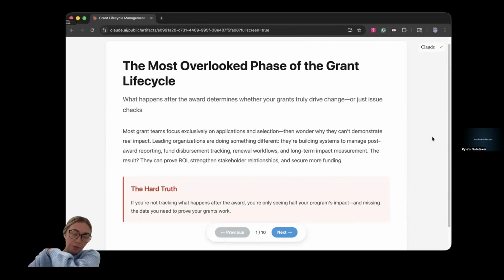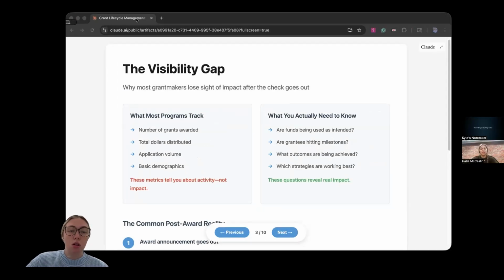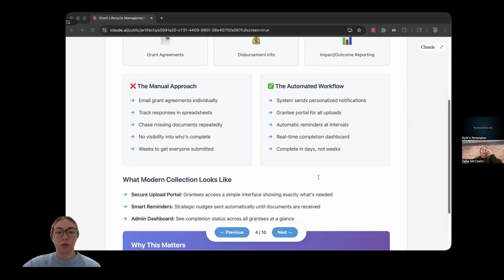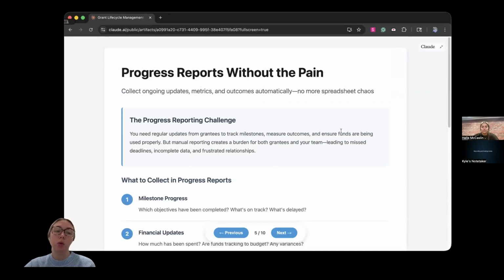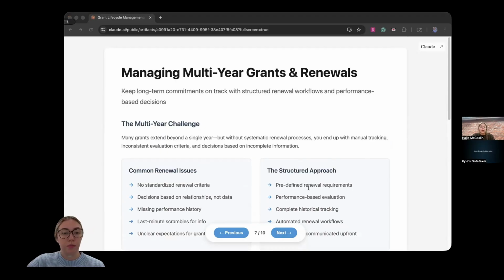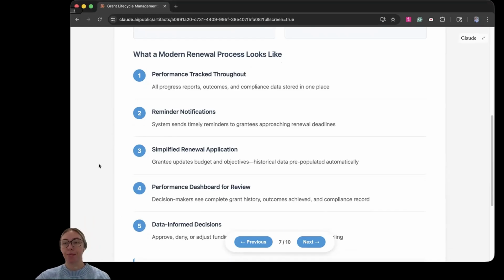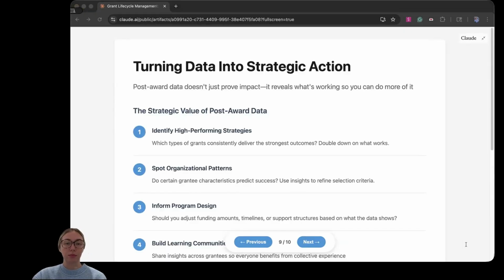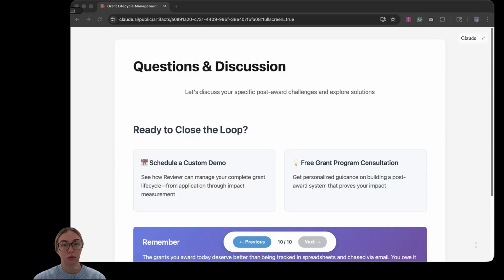The Most Overlooked Phase of the Grant Lifecycle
00:00:00 – Your Team Is Busy—But Not Actually Moving Faster
High activity often creates the illusion of progress. Teams can be fully occupied while still struggling to move submissions forward efficiently. This section reframes productivity as outcome-driven, not activity-driven.

00:02:10 – Why Effort Is Being Misallocated
Not all work contributes equally to outcomes. This segment highlights how teams spend time on low-impact tasks instead of high-value activities.

00:06:35 – Where Time Gets Lost in Your Workflow
Time loss isn’t always obvious—it hides in coordination, follow-ups, and rework. This section identifies where inefficiencies accumulate in submission processes.

00:11:00 – The Hidden Cost of Low-Impact Work
Low-value tasks consume resources without improving outcomes. This segment explains how unnecessary work reduces overall efficiency.

00:15:25 – Why Teams Stay Stuck in Operational Noise
Constant activity creates noise that distracts from meaningful progress. This section highlights how teams get stuck maintaining processes instead of improving them.

00:19:50 – What High-Leverage Work Actually Looks Like
High-performing teams focus on work that drives outcomes. This segment outlines how structured systems enable more impactful effort.

00:24:40 – Eliminating Tasks That Don’t Drive Outcomes
Removing unnecessary steps is critical to improving efficiency. This section shows how submission management systems streamline workflows.

00:30:05 – Refocusing Effort on What Actually Matters
When low-value tasks are removed, teams can focus on decision-making and outcomes. This segment explains how to realign effort.

00:35:30 – Reducing Work Without Reducing Output
Efficiency isn’t about doing more—it’s about doing less, better. This section highlights how structured workflows reduce effort while maintaining results.

00:40:45 – Live Walkthrough: A More Efficient Workflow in Action
See how streamlined submission workflows reduce unnecessary work. This walkthrough demonstrates efficiency improvements in practice.

00:52:15 – What Improves When You Remove Waste
Eliminating inefficiencies improves speed and clarity. This section connects workflow simplification to better outcomes.

00:56:40 – Where Inefficiency Hides the Most
Some parts of the process are more prone to inefficiency. This segment identifies where wasted effort accumulates.

01:00:00 – Q&A: What Teams Need to Simplify Their Process
Simplifying workflows requires both system changes and mindset shifts. This Q&A addresses how teams can reduce operational complexity.